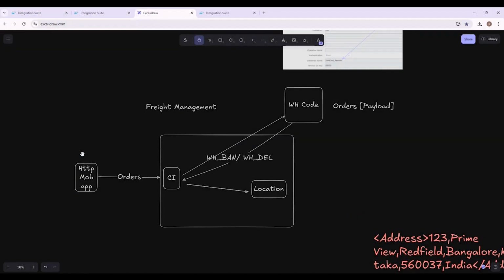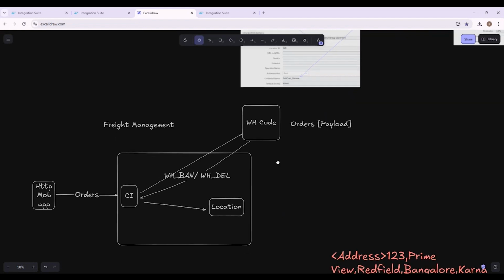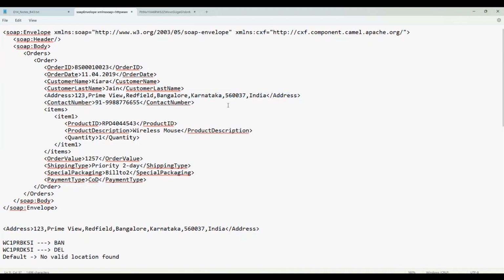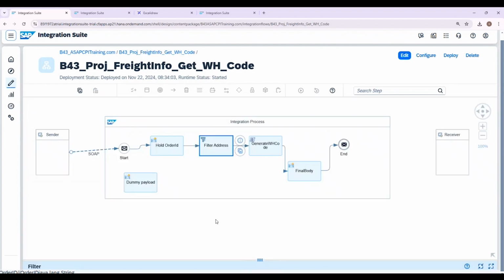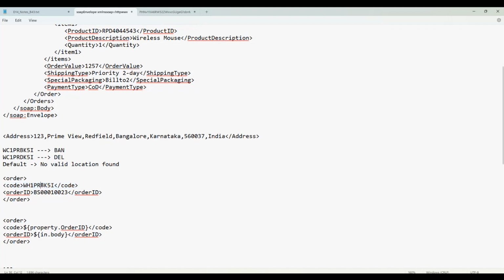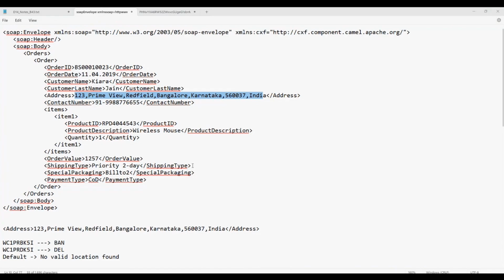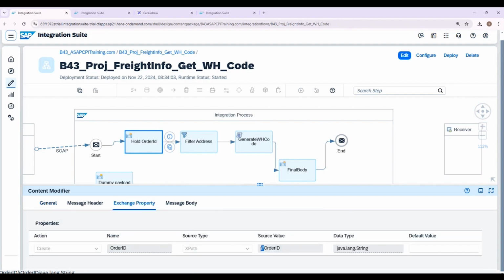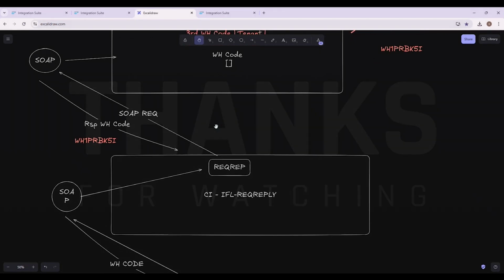Use case design discussion | KPCIT Services